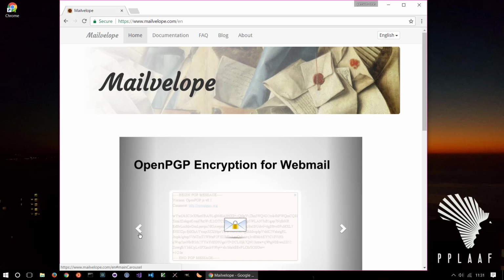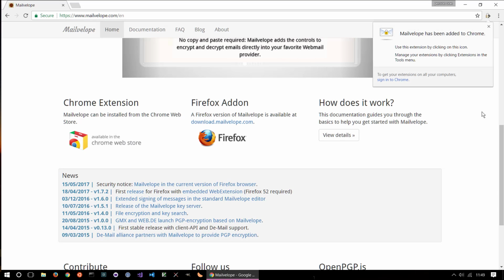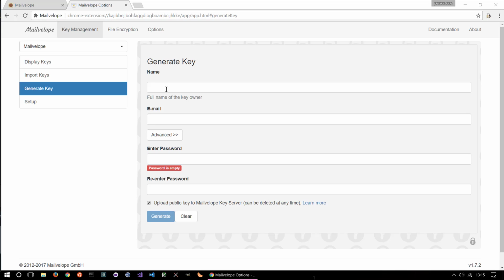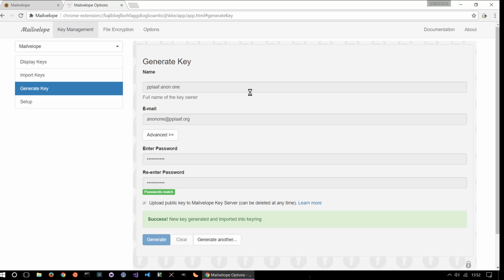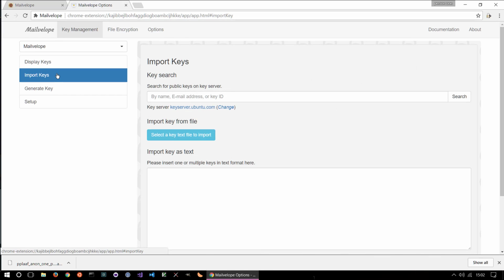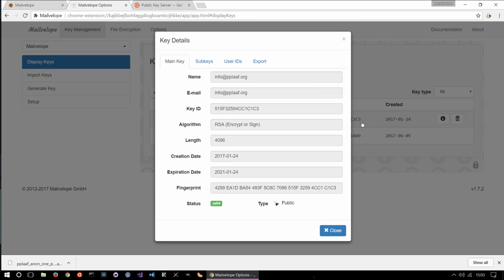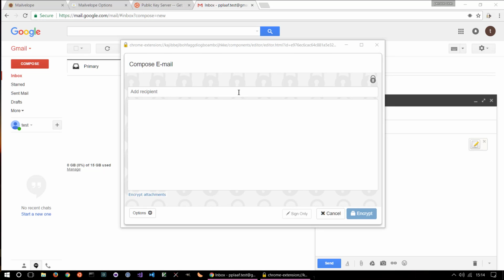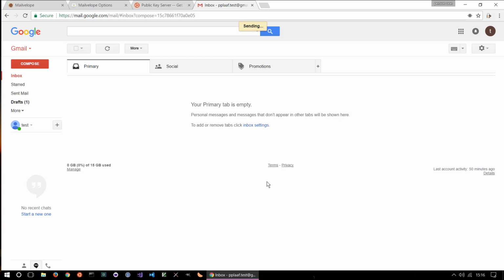Basic email encryption using Mailvelope & OpenPGP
A quick guide on setting up and using Mailvelope to send PGP encrypted emails.